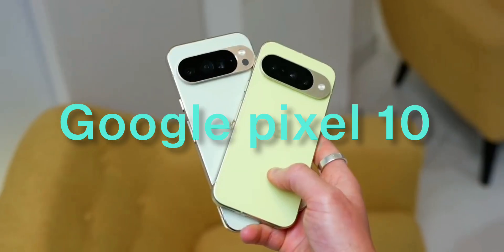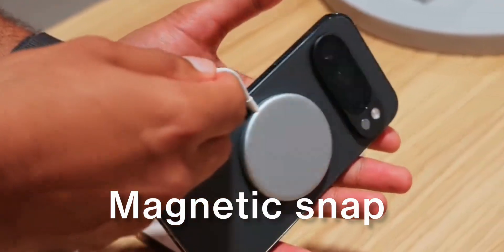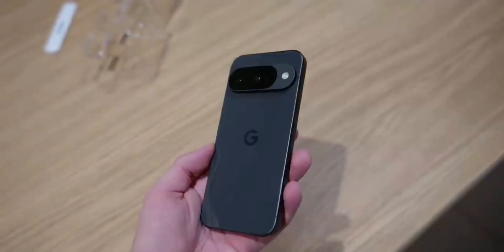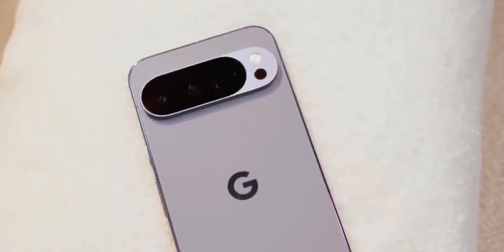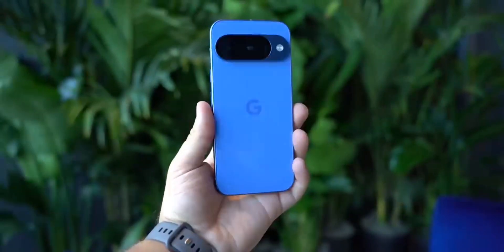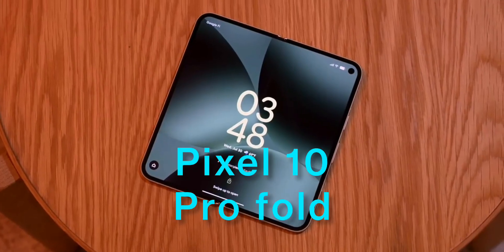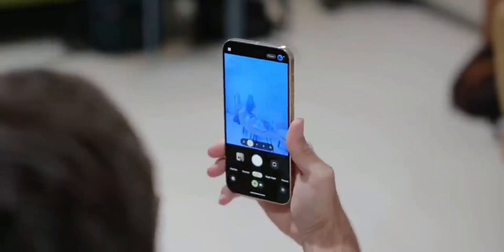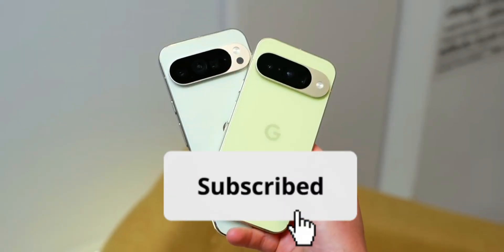Pixel 10 specs look terrible but here's the catch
The Google Pixel 10 might be the most boring phone Google has ever made… or their smartest move yet. At first glance, the Pixel 10 looks like a downgrade — recycled design, camera sensor cuts, and uninspiring specs. But under the hood, Google may have solved the Pixel’s biggest problems and set the stage for the next decade of smartphones.

In this deep dive, we break down:

Pixel 10 design & the “boring” look

Controversial camera downgrades (are they really worse?)

Tensor G5 chip on TSMC 3nm → huge leap in efficiency

AI takeover: Magic Cue, Call Notes, Camera Coach & more

Pixel 10 Pro Fold with IP68 water/dust resistance

Google’s long game → 7 years of updates, AI ecosystem lock-in